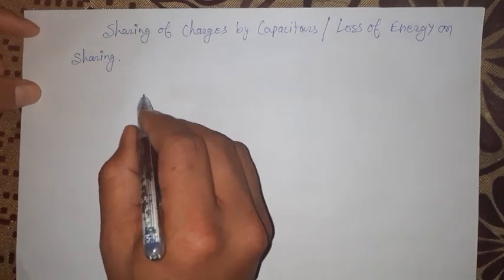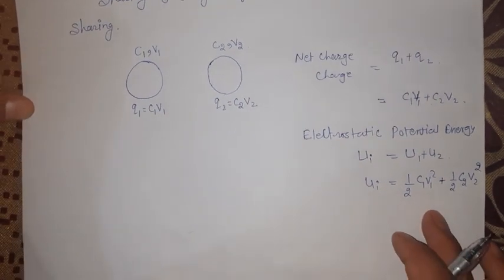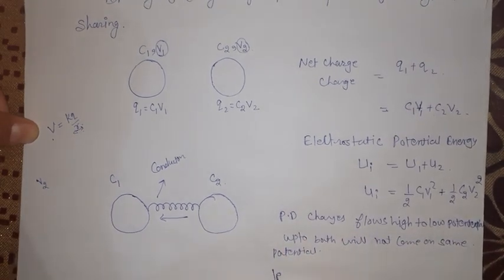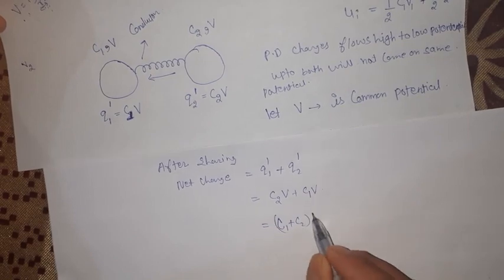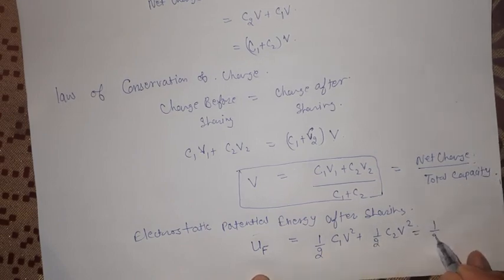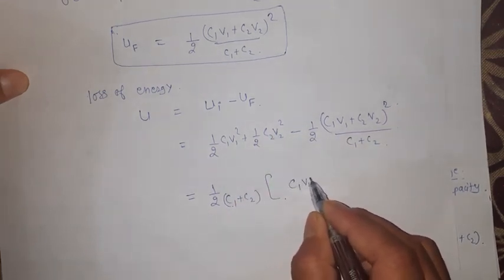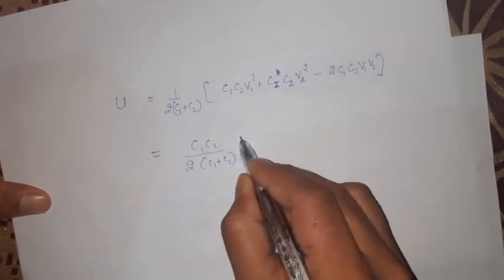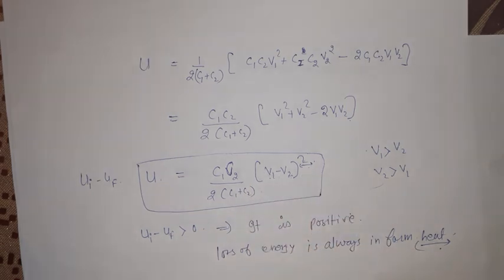𝐒𝐡𝐚𝐫𝐢𝐧𝐠 𝐨𝐟 𝐜𝐡𝐚𝐫𝐠𝐞𝐬 𝐜𝐚𝐩𝐚𝐜𝐢𝐭𝐨𝐫𝐬 𝐎𝐑 𝐋𝐨𝐬𝐬 𝐨𝐟 𝐞𝐧𝐞𝐫𝐠𝐲 𝐨𝐧 𝐬𝐡𝐚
𝟏𝟐-𝐩𝐡𝐲𝐬𝐢𝐜𝐬|| 𝐁𝐘 𝐒𝐮𝐛𝐡𝐚𝐬𝐡 𝐓𝐡𝐚𝐤𝐮𝐫 || 𝐈𝐒𝐂/𝐂𝐁𝐒𝐄 𝐁𝐎𝐀𝐑𝐃